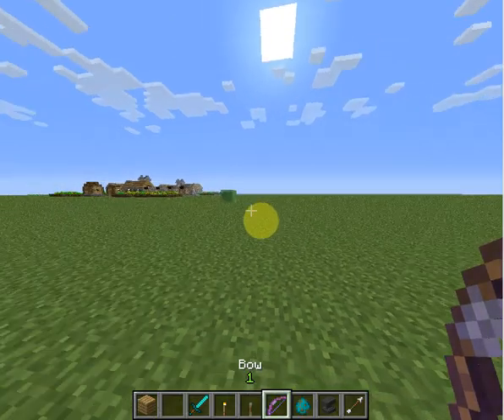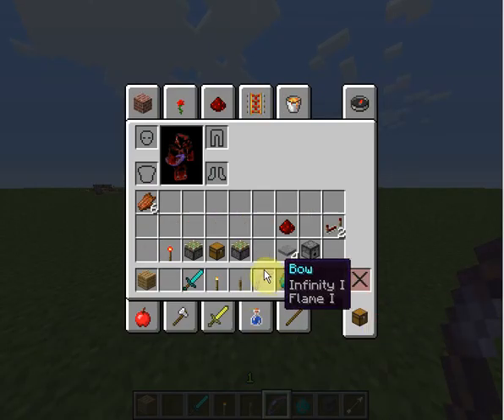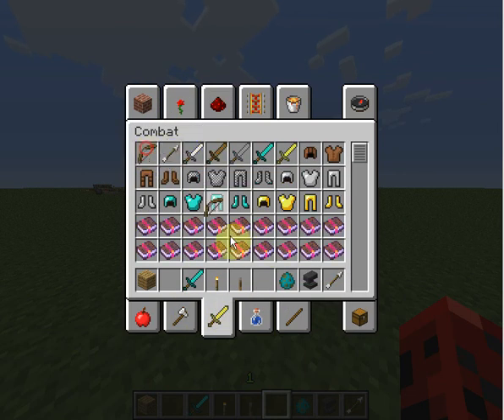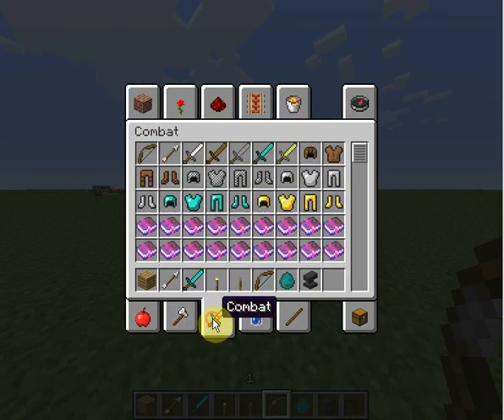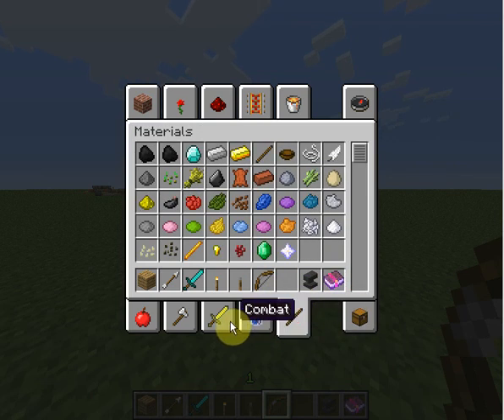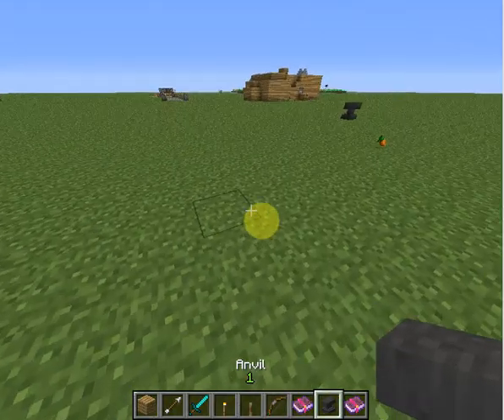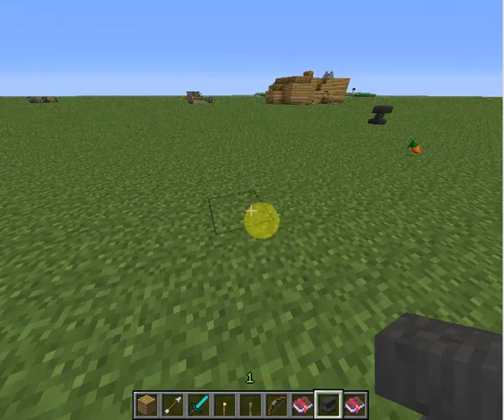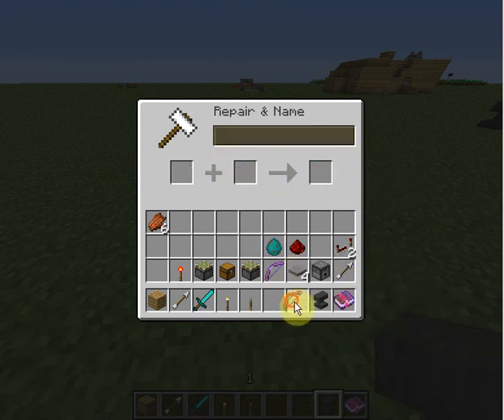London's Minecraft flaming arrow tutorial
Learn how to create flaming arrows in minecraft.